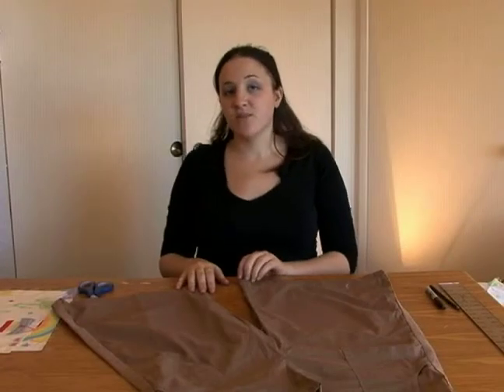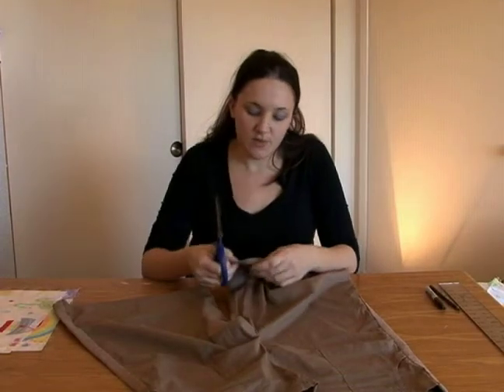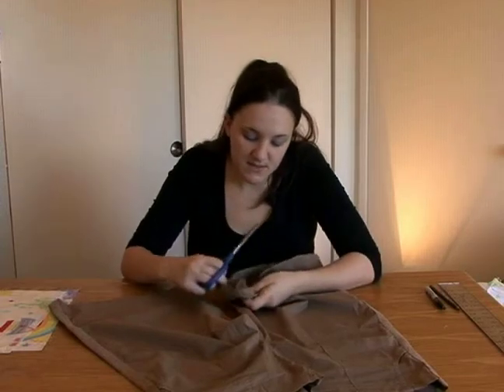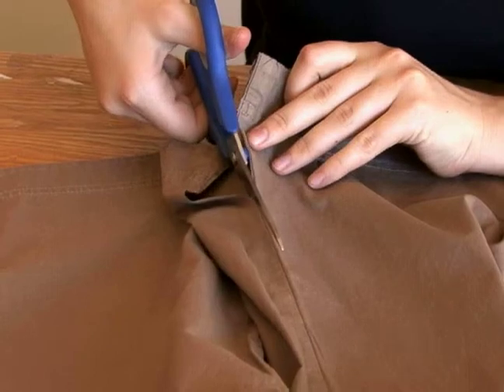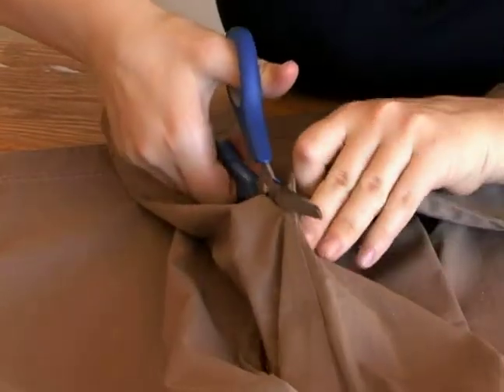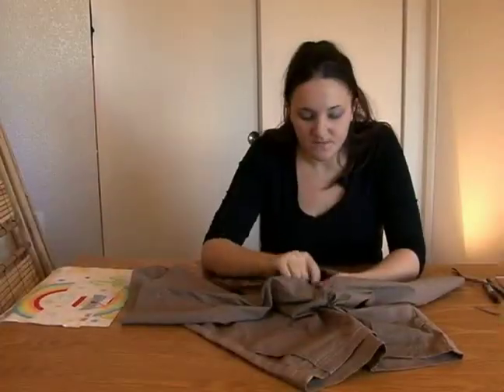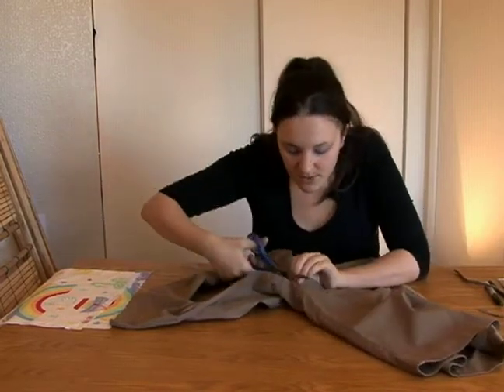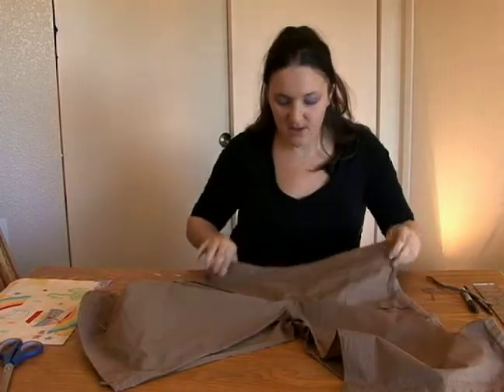How to Make a Skirt Out of Shorts : How to Cut Shorts into a Skirt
Cutting shorts to convert them into skirts. Learn how to turn shorts into a skirt in this free sewing video.

Bio: Melina Piroso studied fine arts at Florida International University in Miami, Florida and fashion design at the Art Institute of Fort Lauderdale.